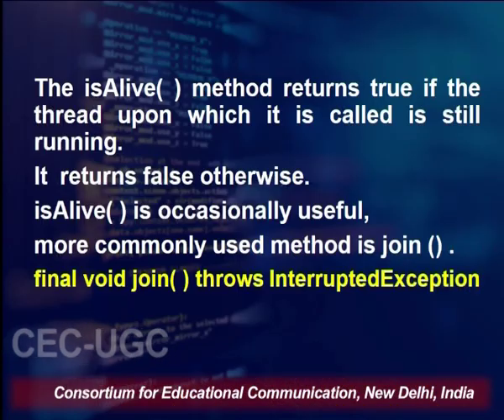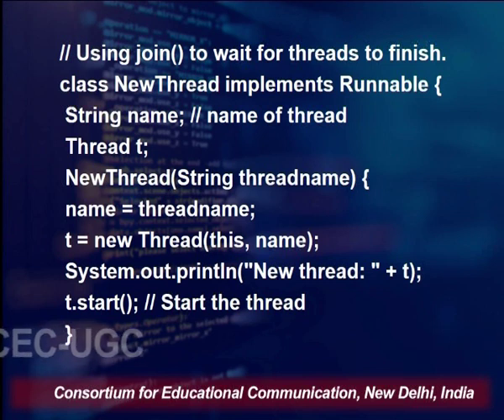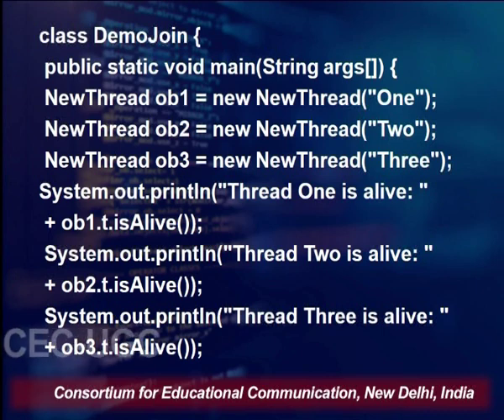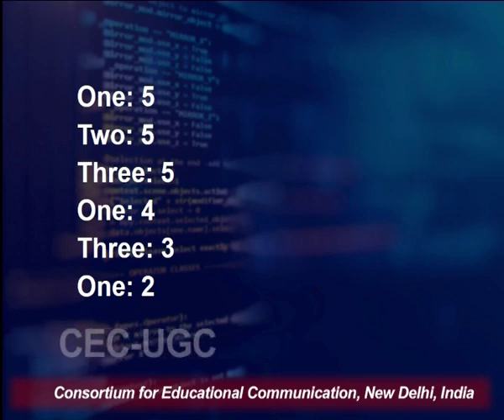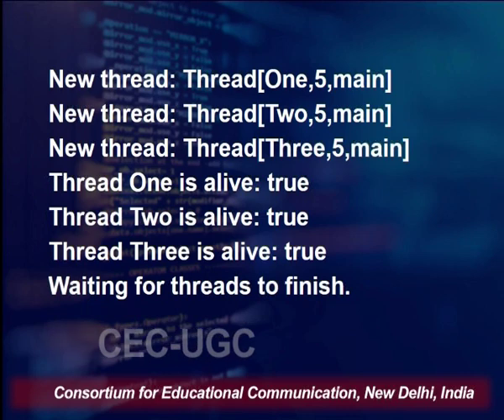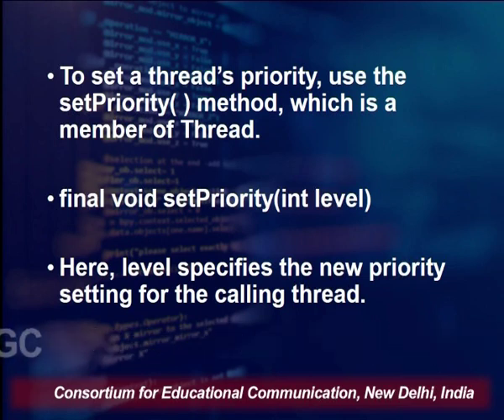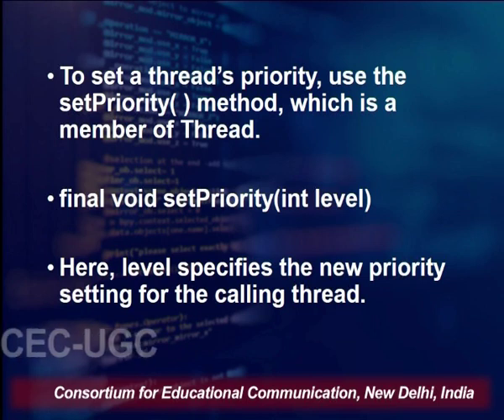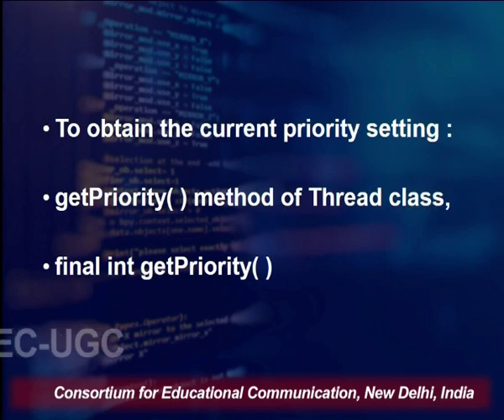Multithreading (Part-V)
This Lecture talks about Multithreading (Part-V).